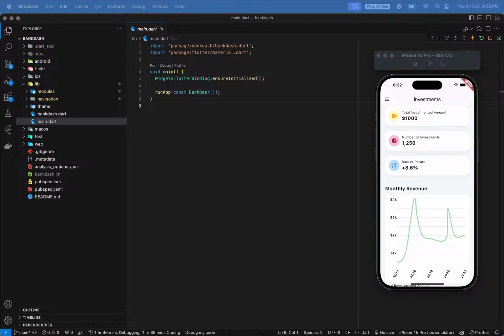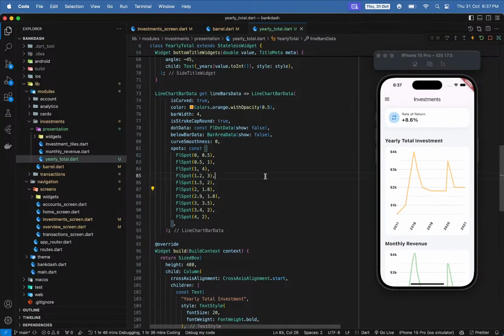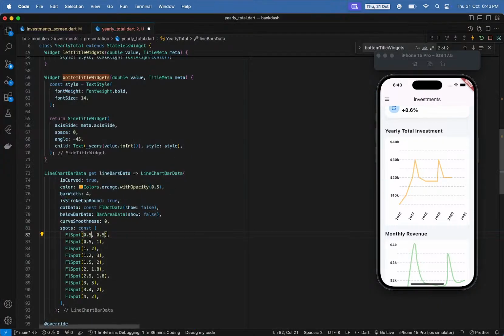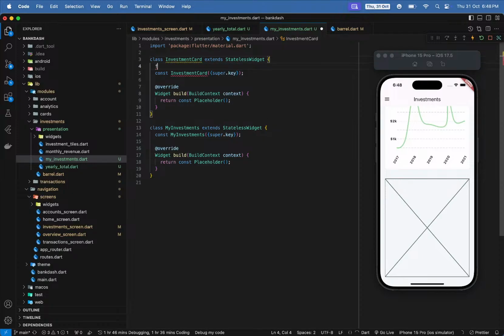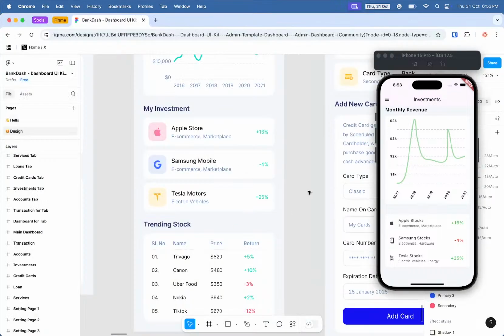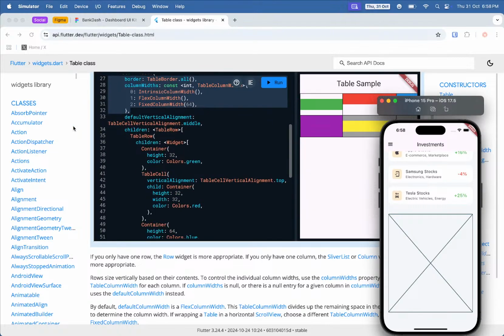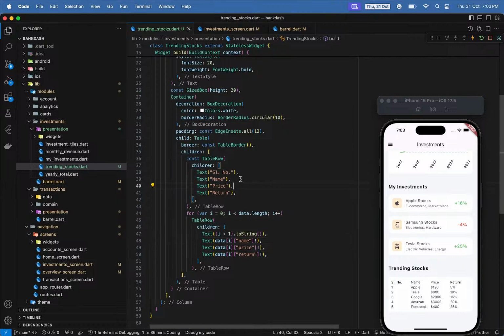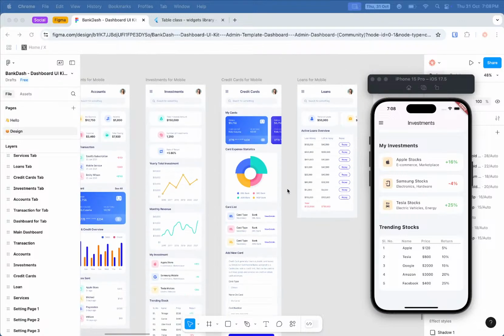App Development using flutter - part 16